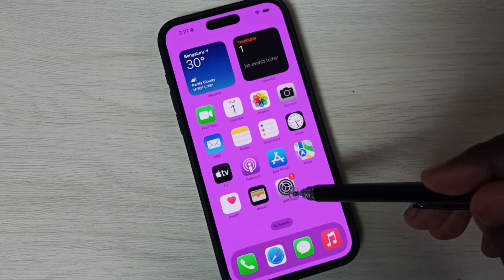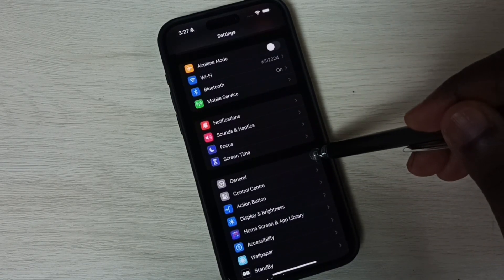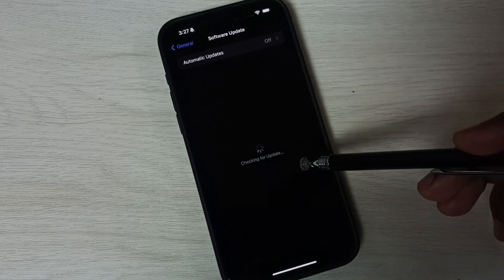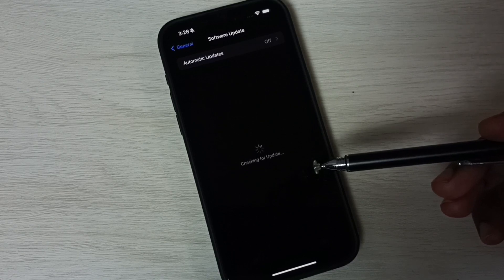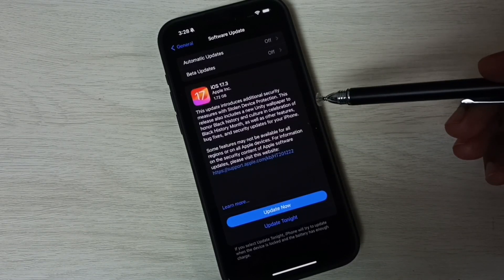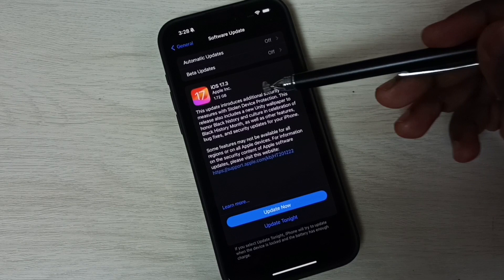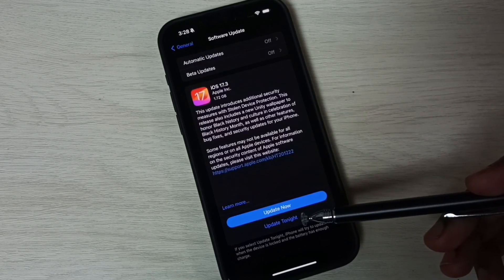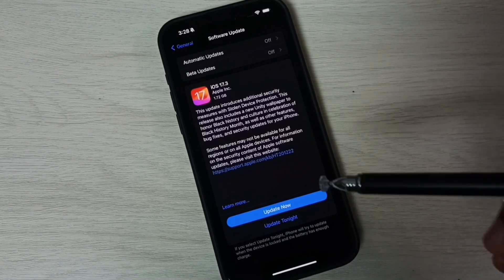iPhone : How to do Software Update